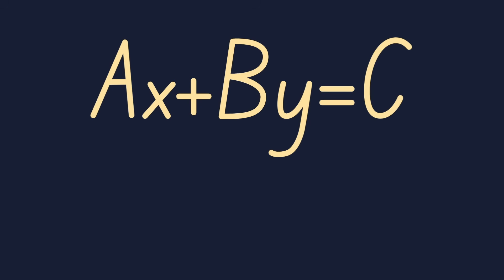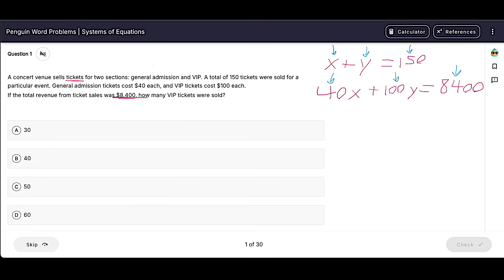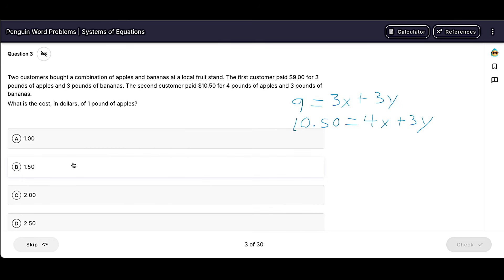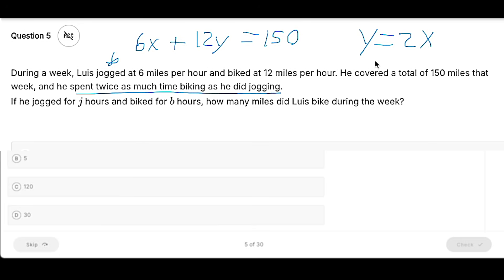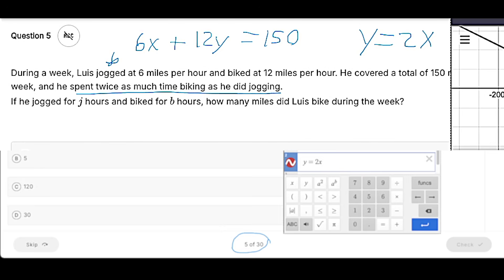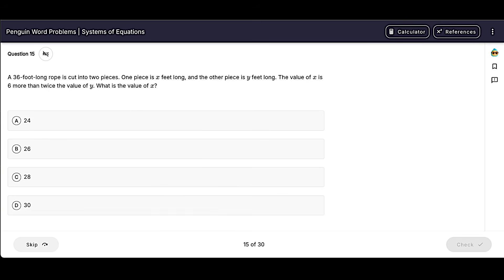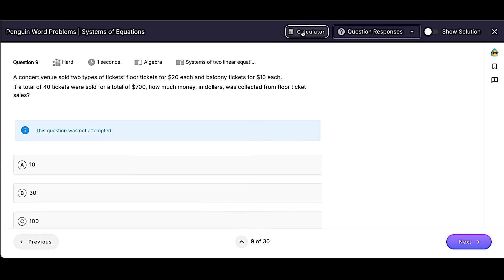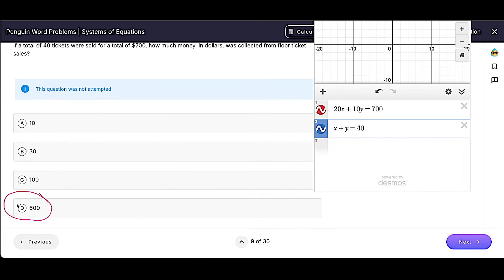Solve SAT Word Problems Like a BOSS | Systems of Equations